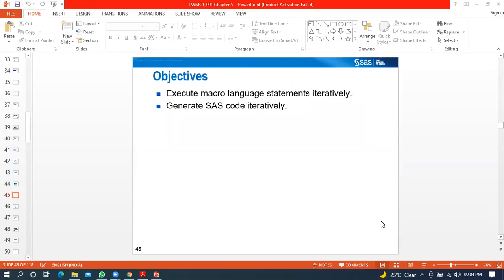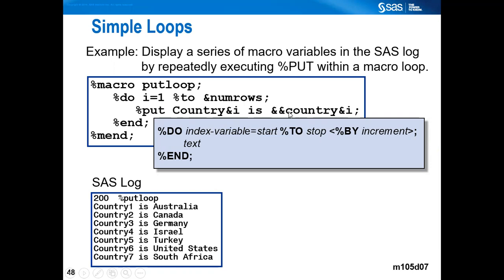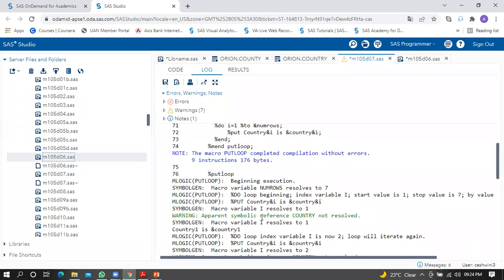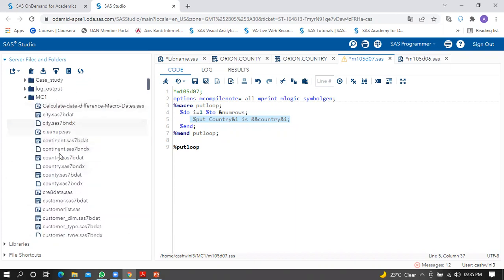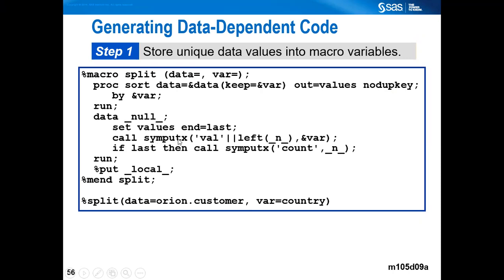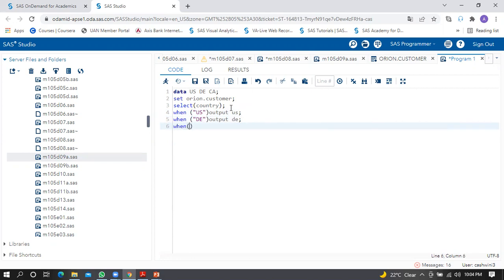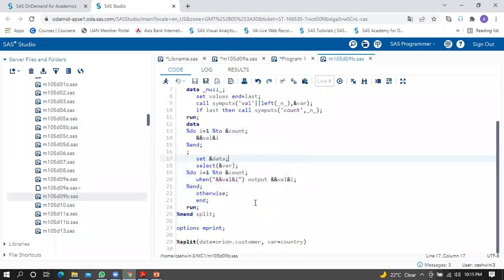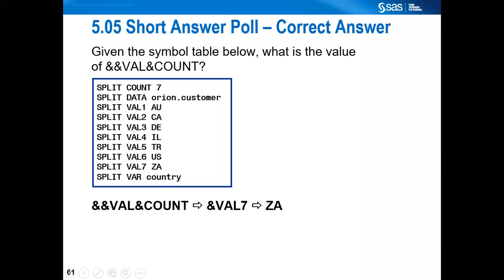SAS Programming Batch-1-MACRO Program - Iterative Processing - FREE Training, Interview & Support